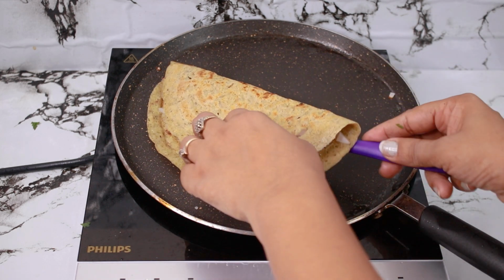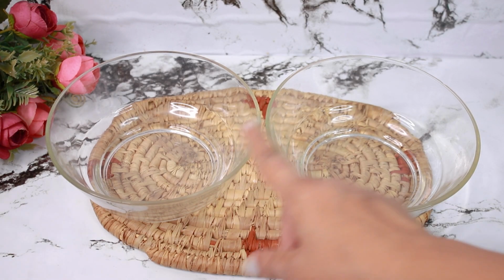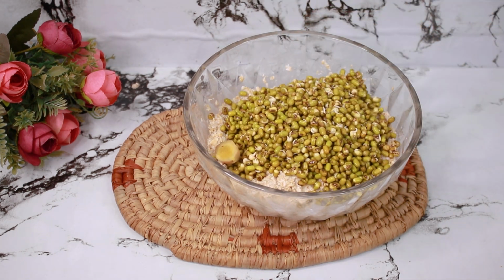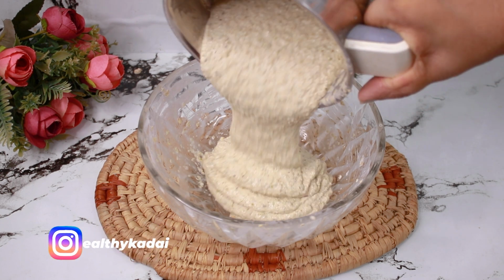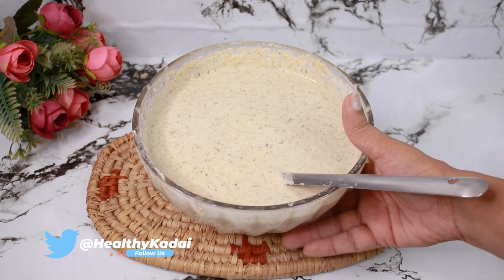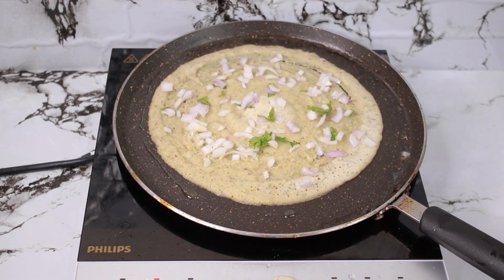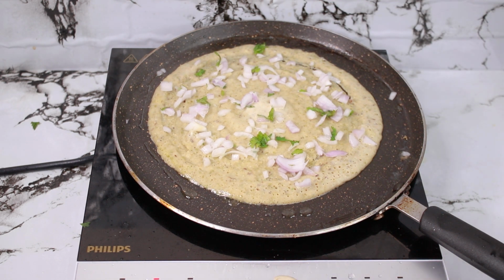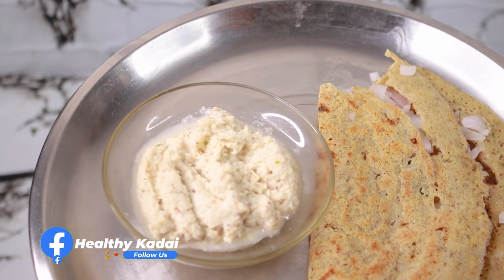High Protein Oats Moong Dal Dosa | Diabetic Friendly Breakfast | Oats Recipes for Weight Loss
Check out other Oats Recipes:

Ingredients:
Instant Oats - 2 cups
Green Moong Dal - 1/2 cup
Green Chilli - 2
Ginger - a small pcs
Salt, Cumin seeds, Asfoetida
Chopped Onions - 1/2 cup
Curry leaves or Coriander leaves
Oil

Method:
1. Soak oats and dal separately in enough water for 8-10 hours or overnight.
2. Drain the excess water from dal and transfer it in a mixer grinder jar along with soaked oats and other ingredients except spices. Grind to a fine puree add more water if required. Make sure the puree is not very thin.
3.Check the consistency of the batter it should semi thick just like how a dosa batter is, if it too thick add little water and adjust the consistency.
4. Heat a dosa tawa on medium heat and spread 1-2 spoonful of batter and spread evenly to make a thin or thick dosa totally depending on your preference.
5. Drizzle a dash of oil and lower the flame and cook until golden brown from one side, flip and cook for a minute on other side. Spread generous amount of chopped onions coriander mix.
6.  Your healthy oats moong dal dosa is ready to be served, serve hot and crispy with freshly prepared coconut chutney.

We use the following items for making our videos:
1. Airfryer
2. Non Stick Kadhai
3. Microwave
4. Gas Stove
5. Mixer Grinder
6. Hand Blender
7. Tadka Pan
8. Frying Pan
9. Idli Stand
10. Fridge (Refrigerator)
11. Vegetable Chopper
12. Cookware Set
13. Hand Mixer
14. Pop Up Toaster
15. Sandwich Maker
16. Silicon Muffin Moulds
17. Knife Set
18. Juicer
19. Camera
20. Tripod
21. Mic
22. Lights